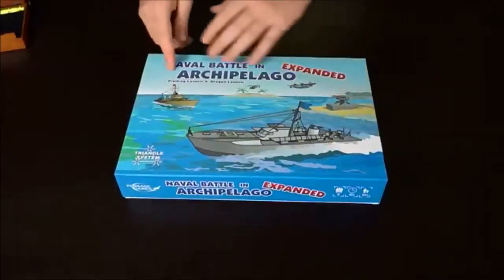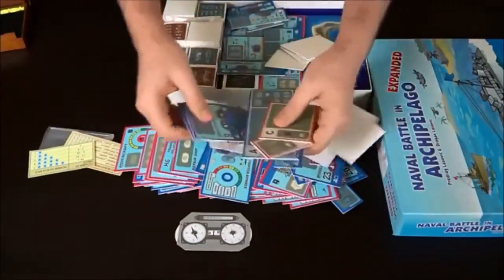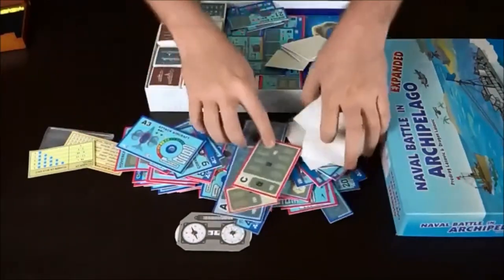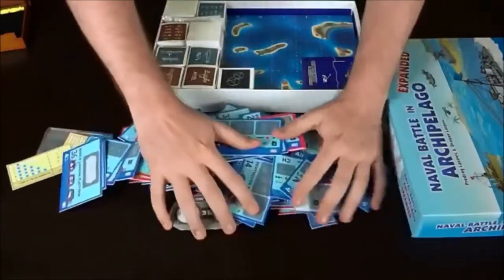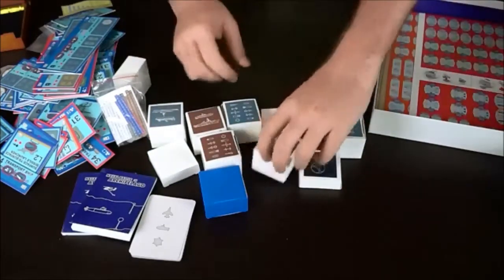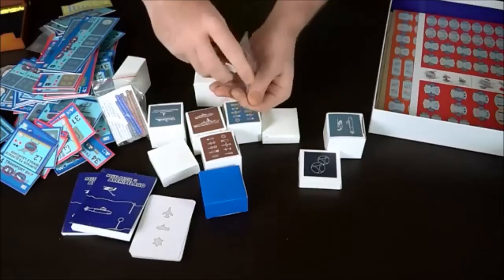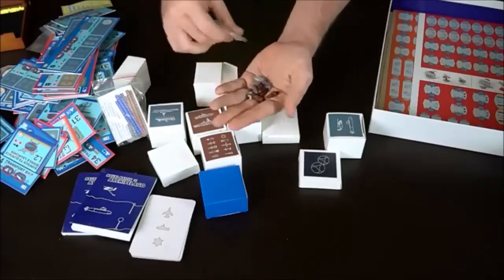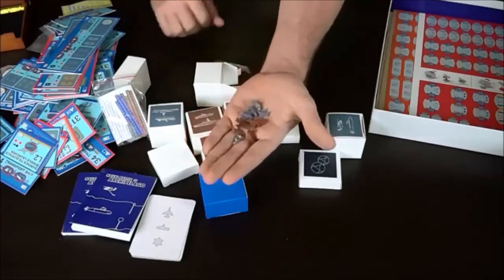Naval Battle in Archipelago review by Unfiltered Gamer